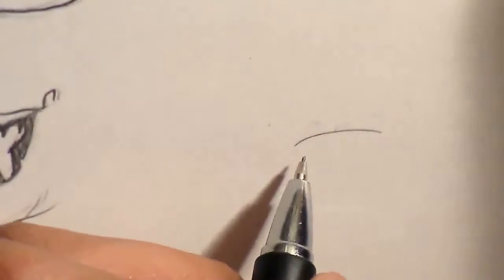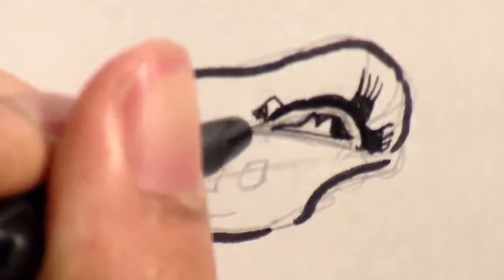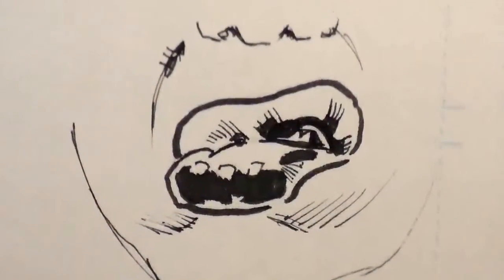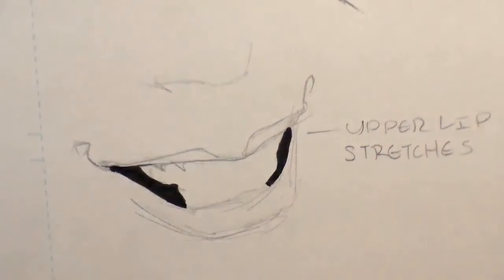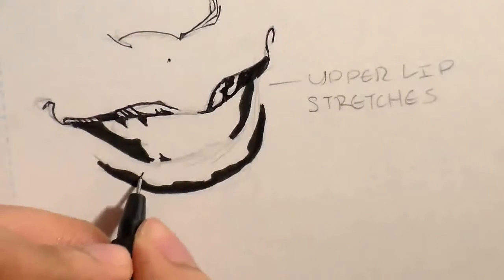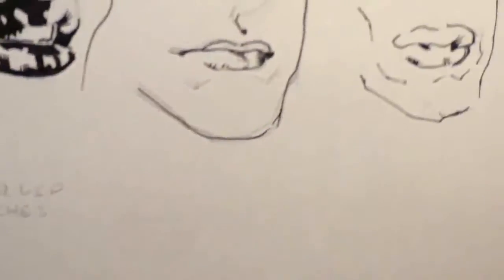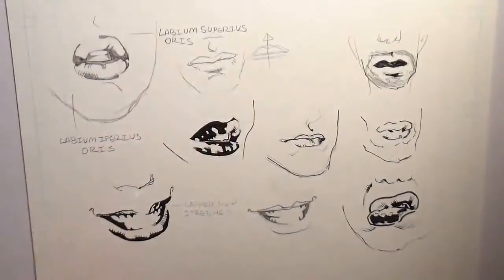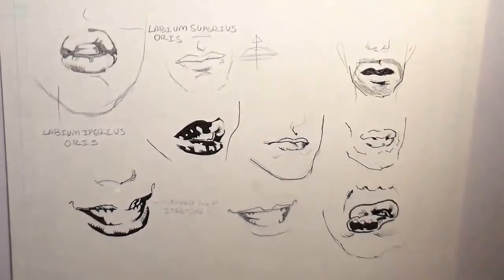How to Draw Mouths and Lips (Male and Female, Part 2)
The final part of this tutorial focuses on how/where/when to render your lips realistically, and how the elasticity of the lips affects how that process as well!